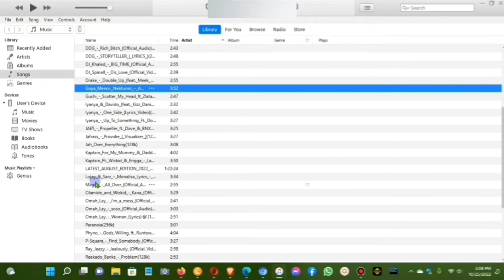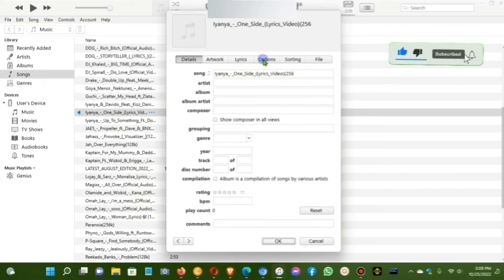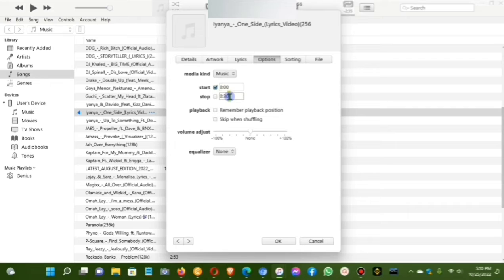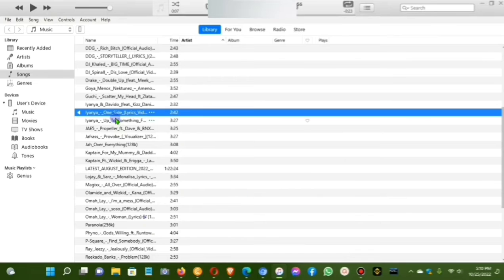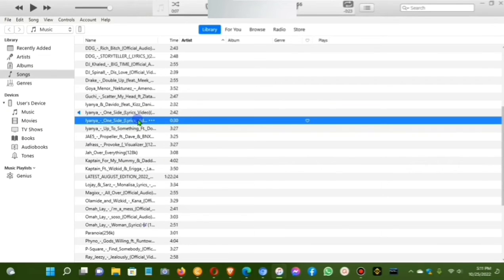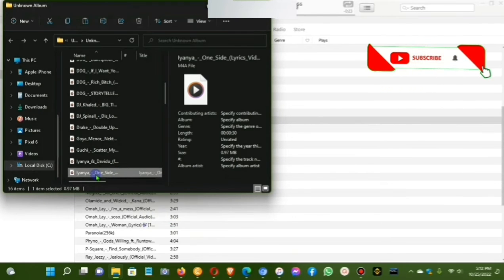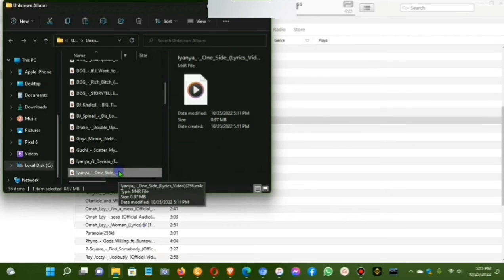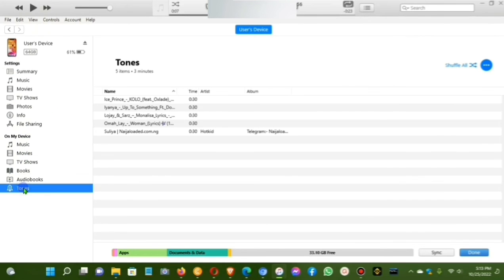How to set iPhone Ringtone; Set Song as iPhone Ringtone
*NOTICE* This

If you are looking to be become a computer literate 2022, 2023, then this video is centred towards you but make sure to follow all legal requirements set out in your individual countries.